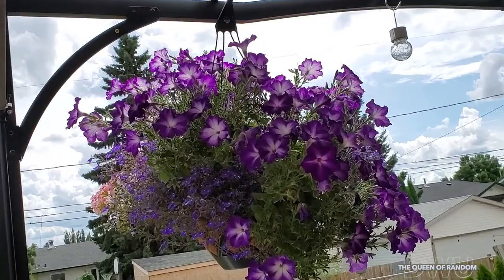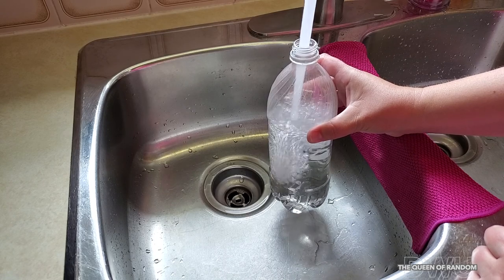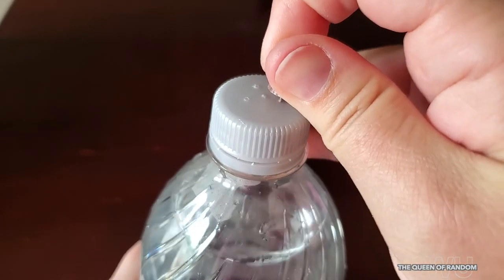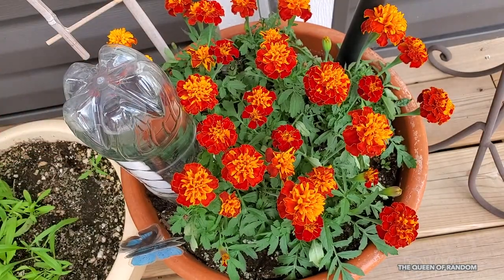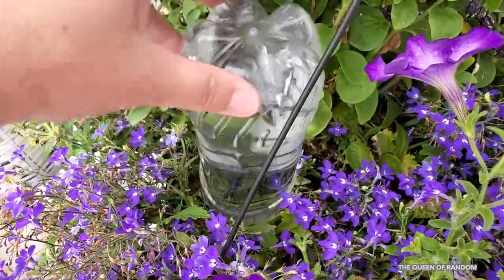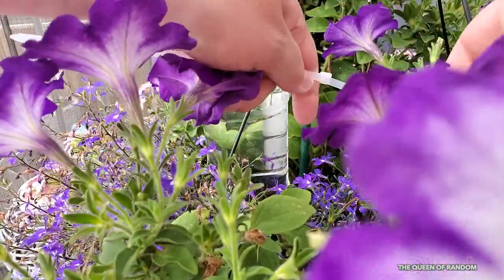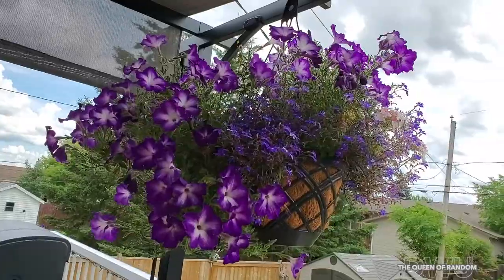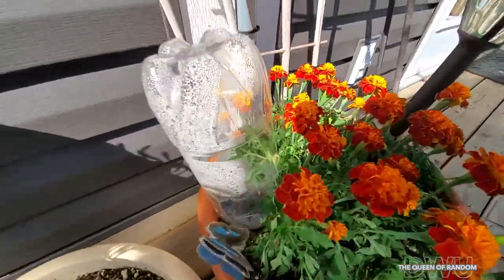How to keep your plants alive while on holidays | Quick tip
Simple and easy way to keep your flowers alive!